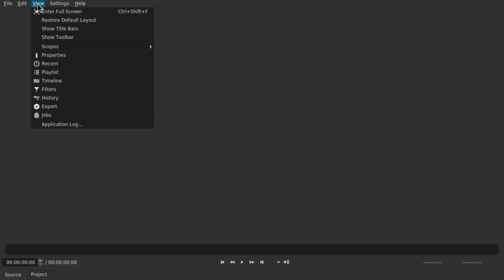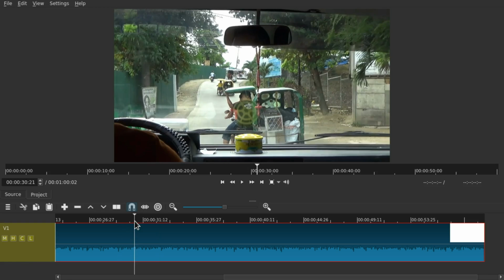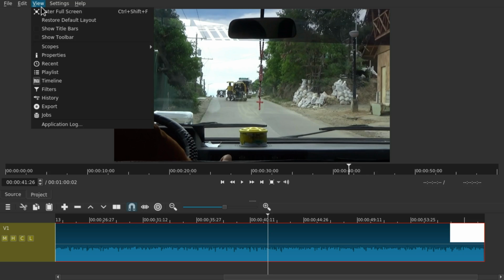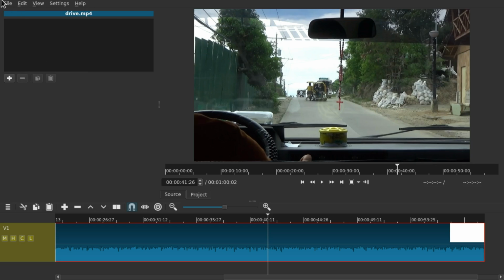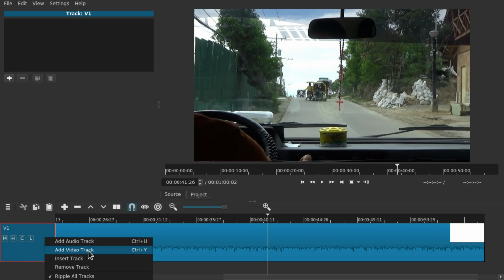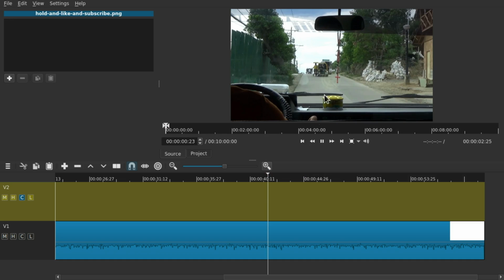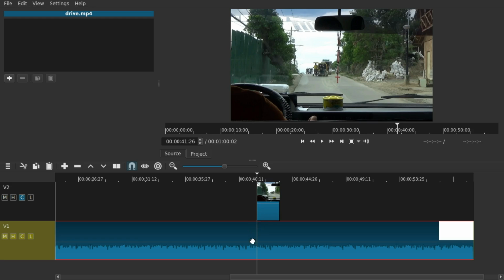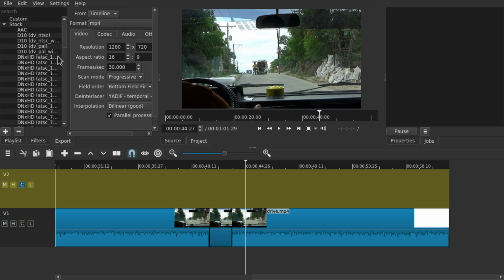Pause Video or Hold/Freeze Frame in Shotcut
A simple trick to work around the missing hold frame effect filter in Shotcut. You simply stop at the frame where you want the hold effect and go to "File/Export frame". then you add this frame back to shotcut by dragging and dropping. You can either overlay the video on a new track or avoid adding a new layer and skipping at the end of the hold by splitting the video and inserting the screenshot between the two resulting clips.